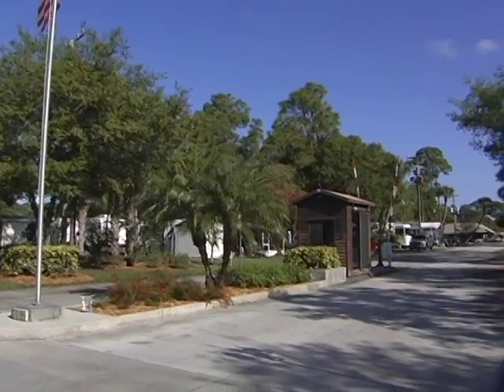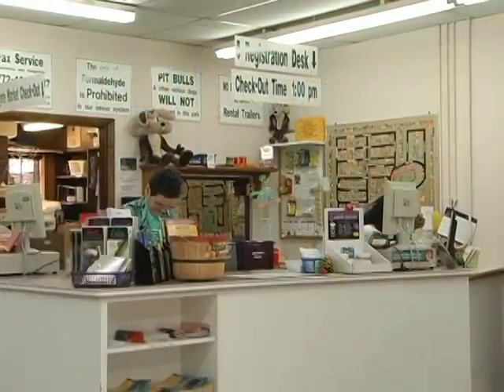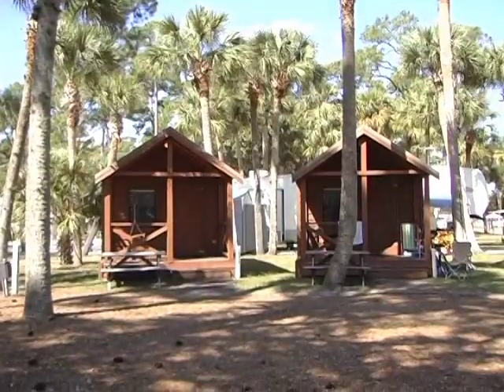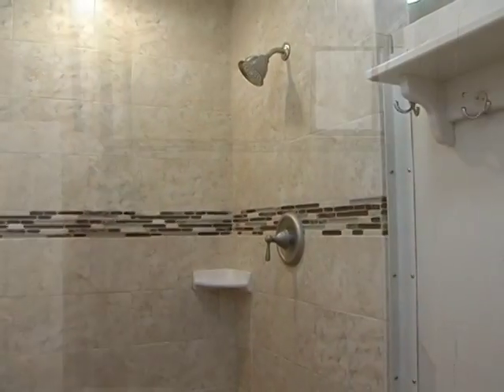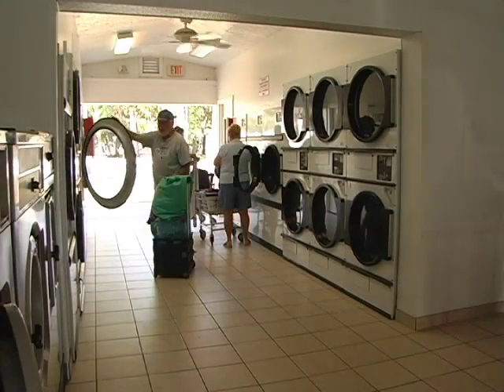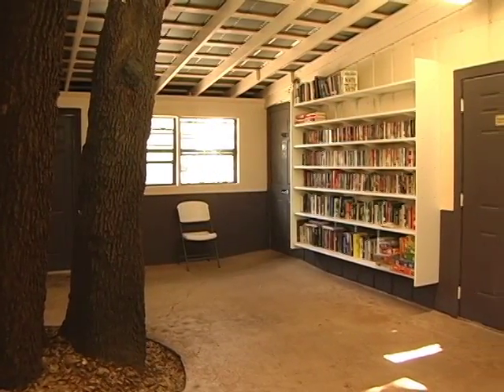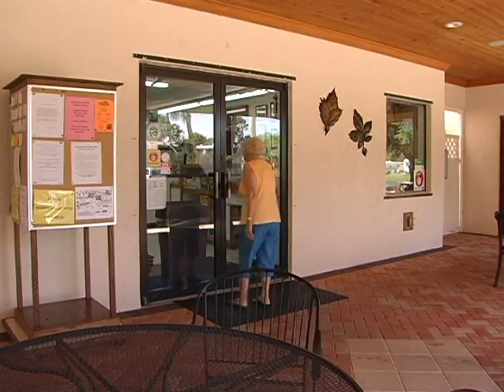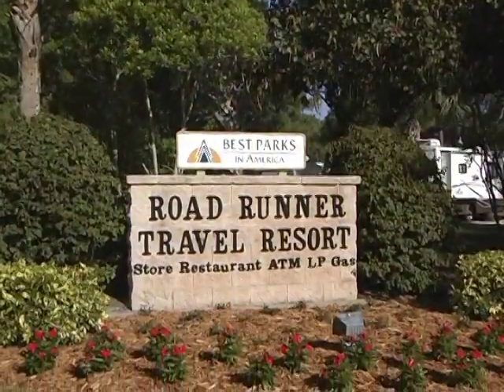Road Runner Travel Resort Amenities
Check out Road Runner Travel Resort's Amenities